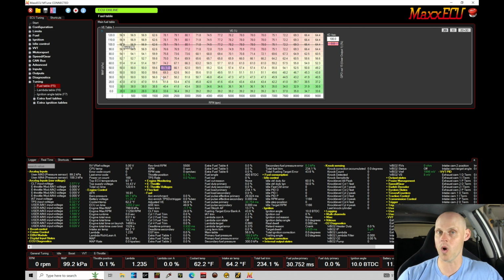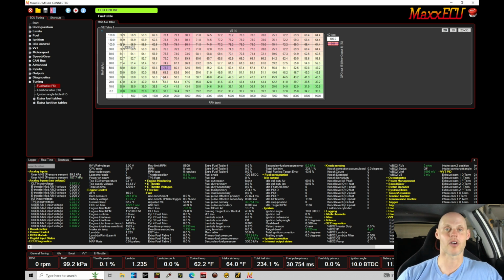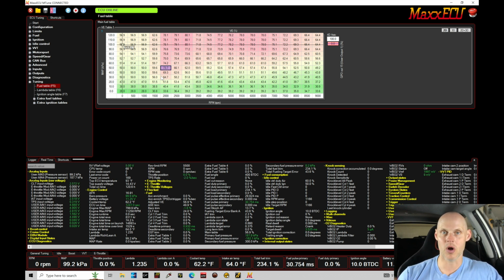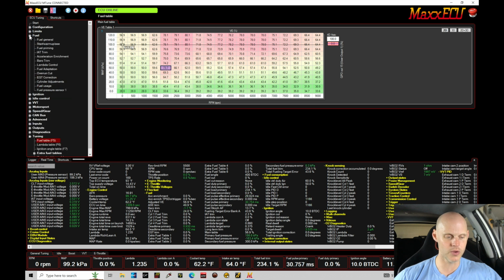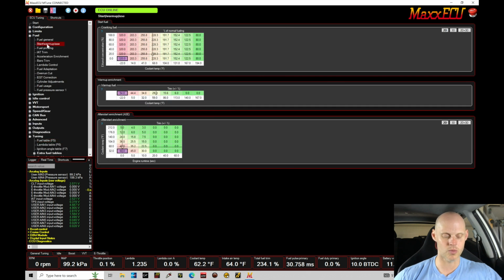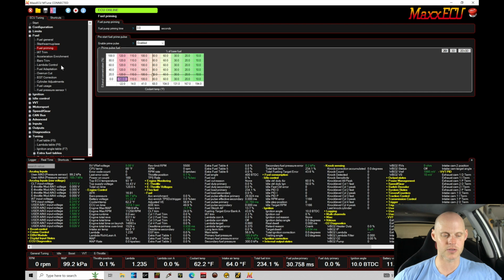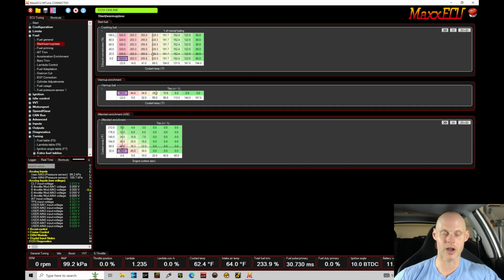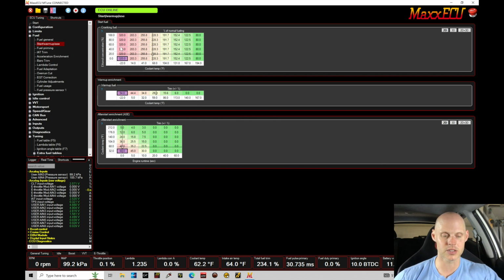MaxxEcu K24 Live Training Part 7: Cold Start / Warm-Up Tuning | Evans Performance Academy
MaxxEcu K24 Live Training Part 7: Cold Start / Warm-Up Tuning walks you through the process of getting an engine to fire up from a cold start to normal operating temp.  We also explore how to dial in the acceleration / transient throttle fueling tuning on any engine.